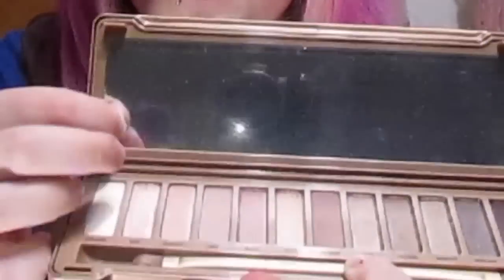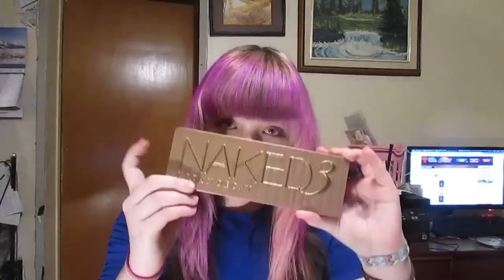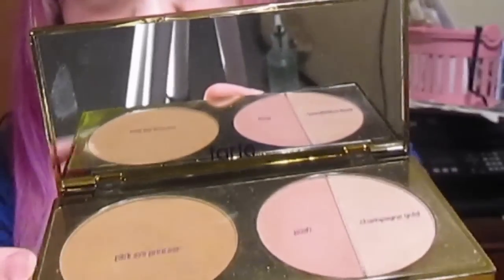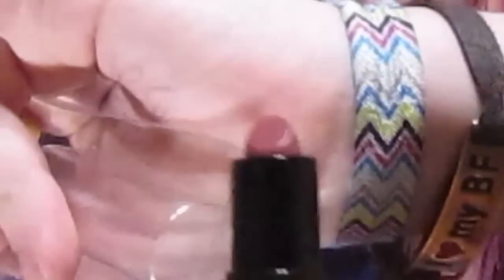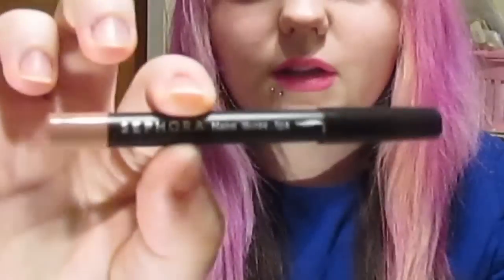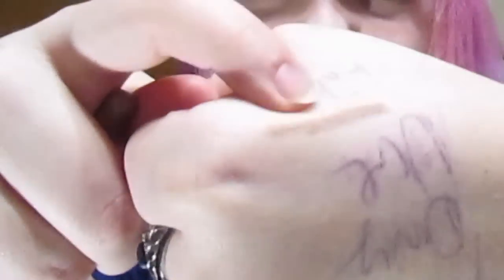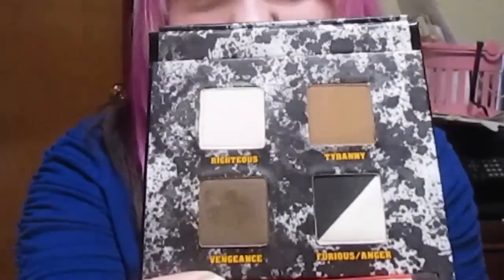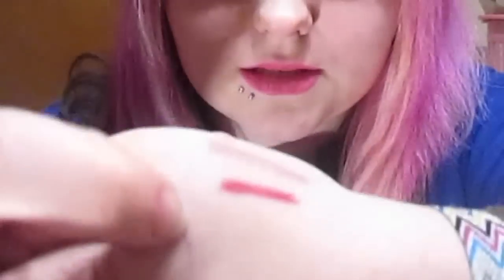Huge Sephora Birthday Haul | Tarte, Urban Decay, Too Faced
Hey guys! For my birthday I splurged and bought myself a few things from sephora :3 hope you like it!
T u m b l r ♥ xxperfectionisdeadlyxx.tumblr.com
T w i t t e r ♥ (TenaciousTashax)

FTC: All opinions expressed in this video are my own. Any products mentioned were purchased myself, or by family.